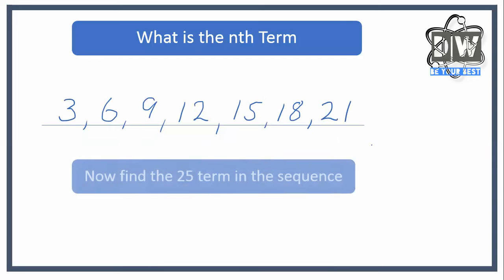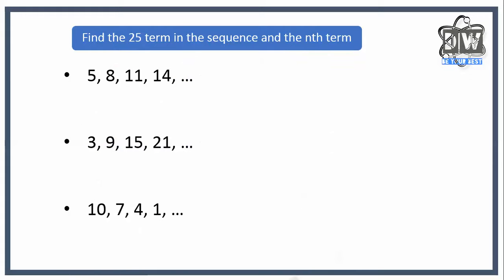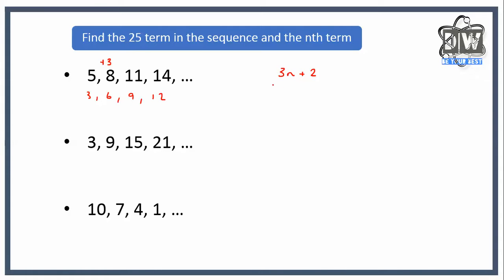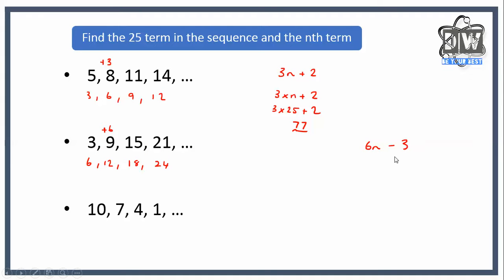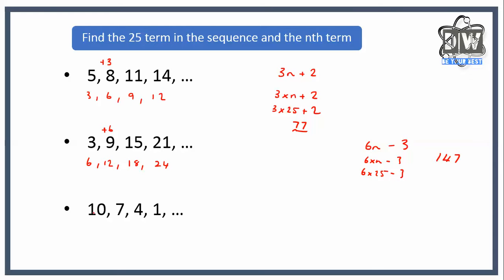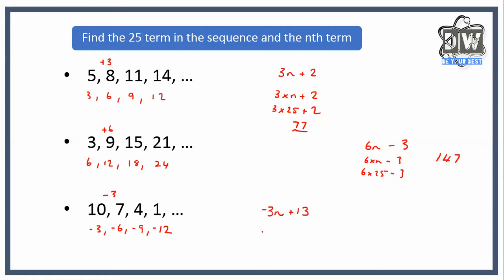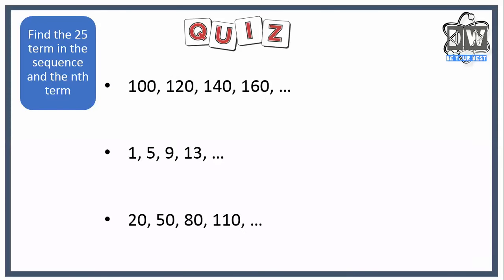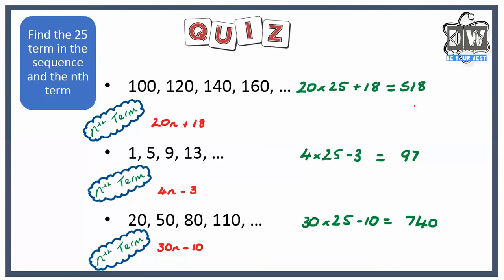Number Sequences nth term 2